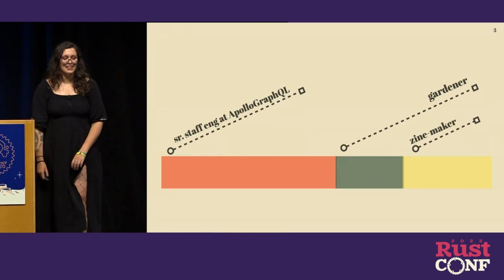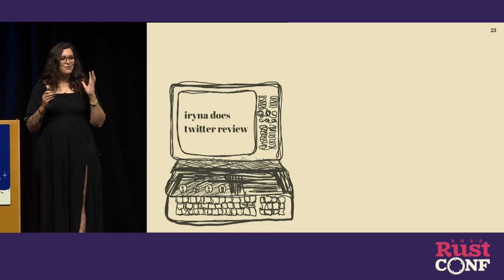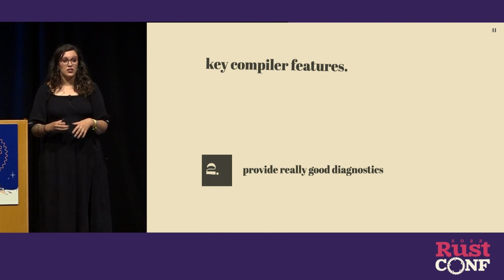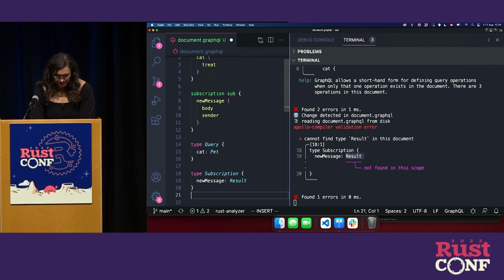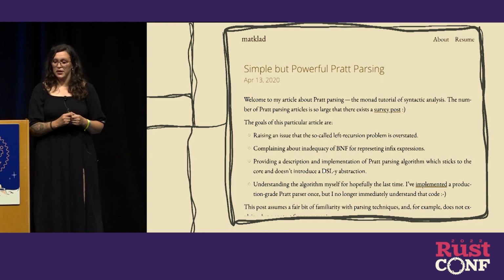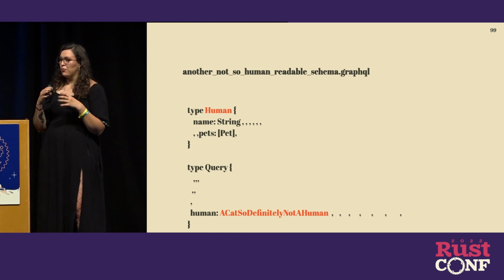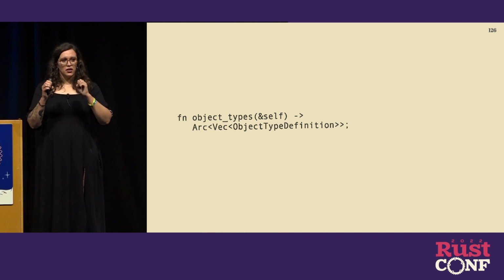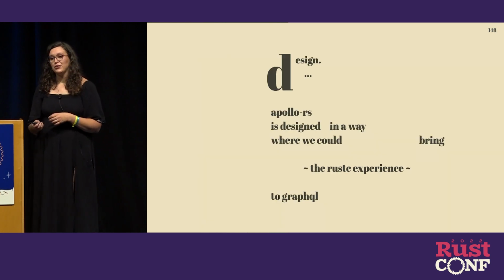RustConf 2022 - Writing a GraphQL compiler in Rust, a case study by Iryna Shestak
Oh no! My parser sprouted into an entire compiler! Compilers should not be reserved for programming languages! With the right care (lots of sun, proper hydration) compilers are wildly beneficial outside of their traditional context. In fact we wrote one for GraphQL, a query language! In this talk, I'd like to tell you about the journey of apollo-rs - how we started with a performant, lossless, recursive-descent parser with really good errors that has now become a query-based, diagnostics-first, easily usable modern compiler.